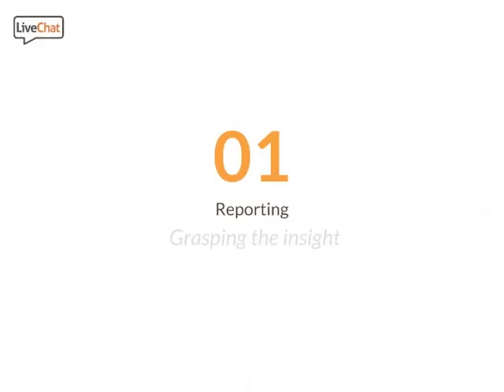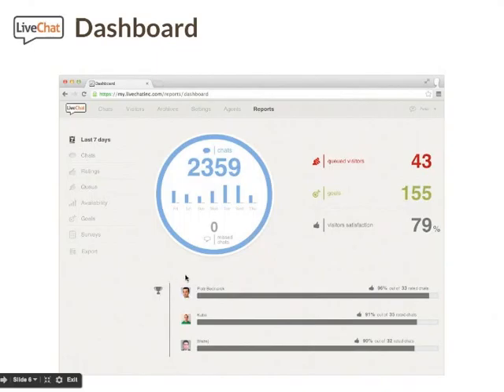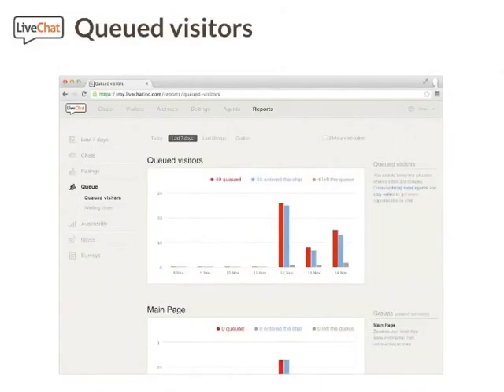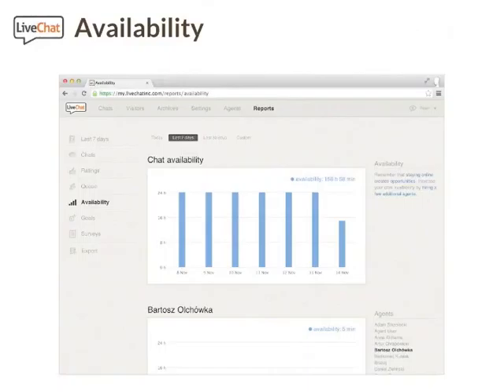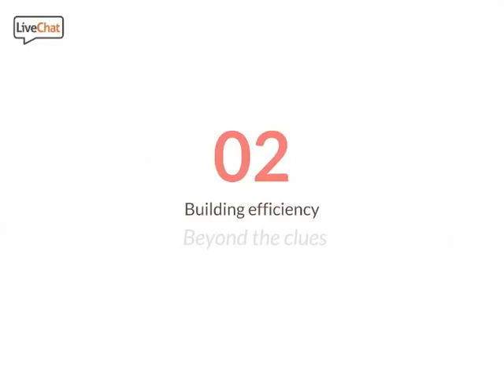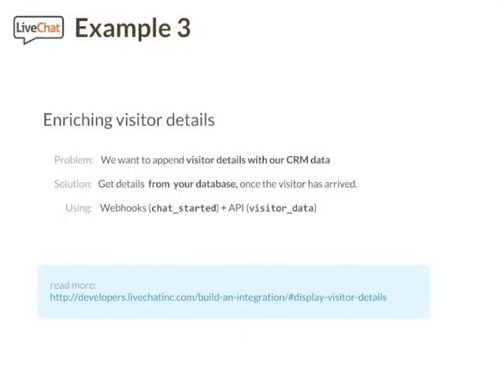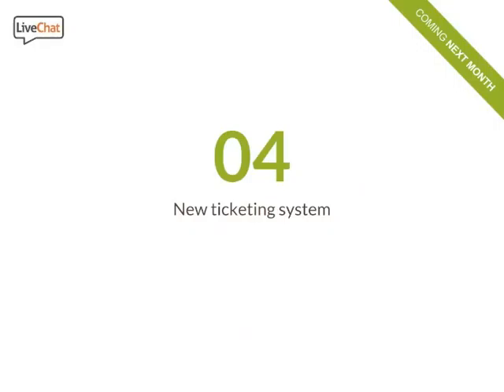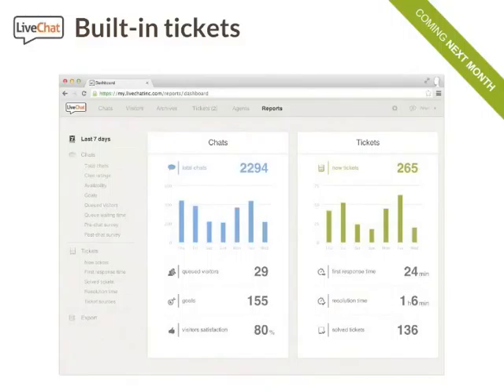LiveChat webinars: Progressing with LiveChat, Part 3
The final part of the series, this webinar will show you how to effectively use the available reports to gauge the state of your LiveChat

Check out the webinar page for a full description and the transcript of the Q&A session

30 days, no commitment, no credit card required.